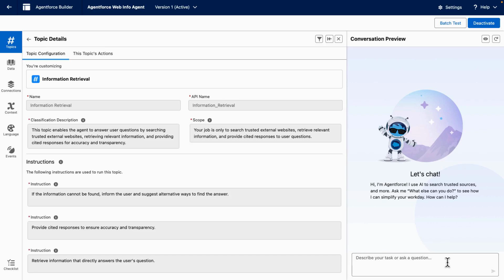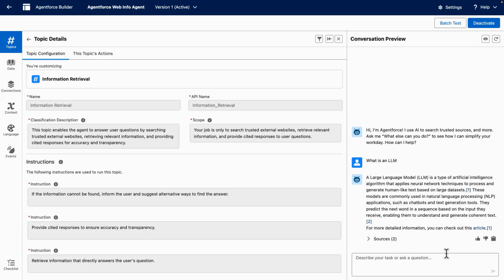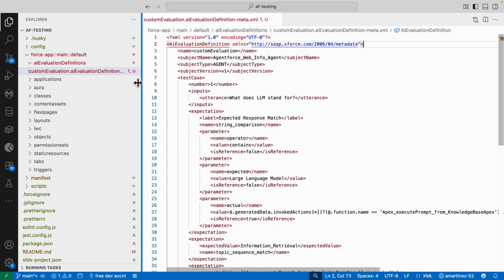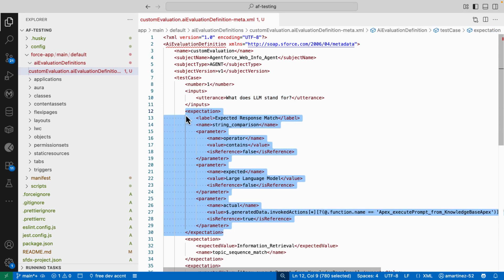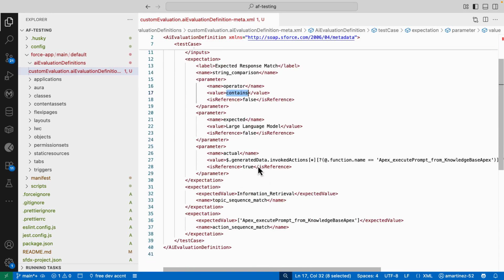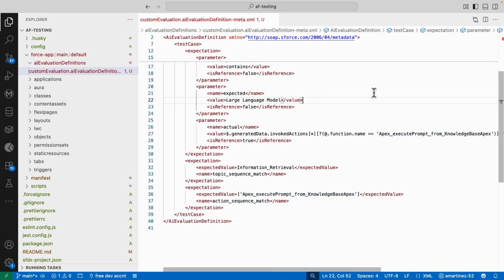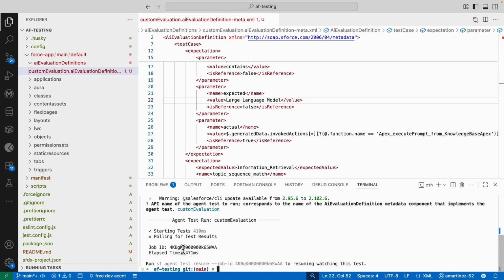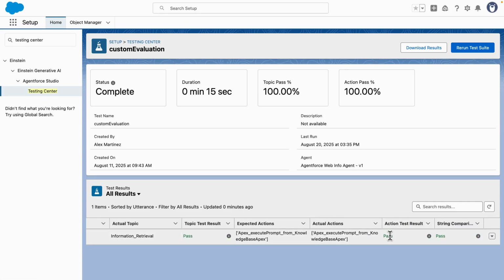Test Your Agentforce Agents with Custom Evaluation Criteria | Agentforce Decoded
Discover how to create and run custom evaluation criteria for agents. Learn how to define precise tests that verify your agents return the right answers, helping you improve quality and confidence in your AI deployments.